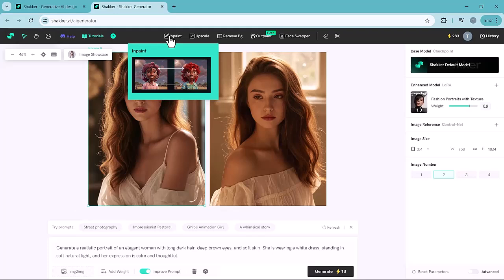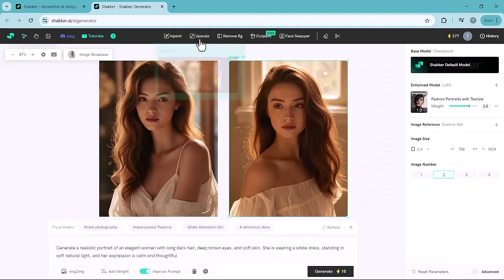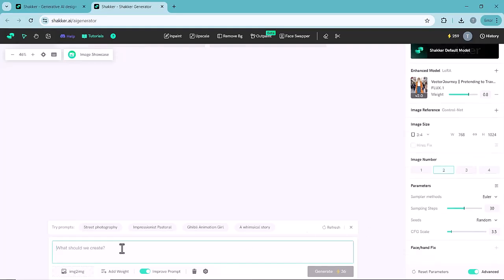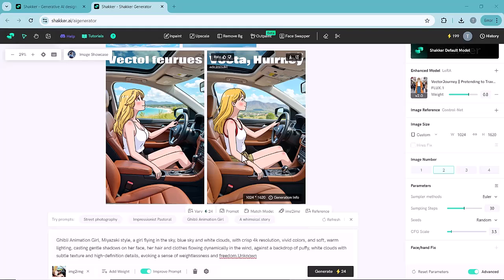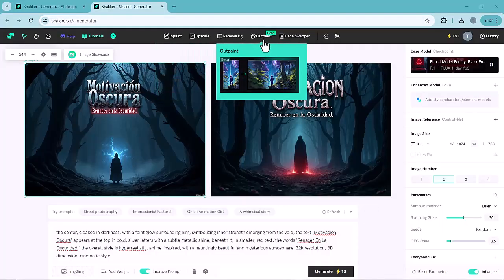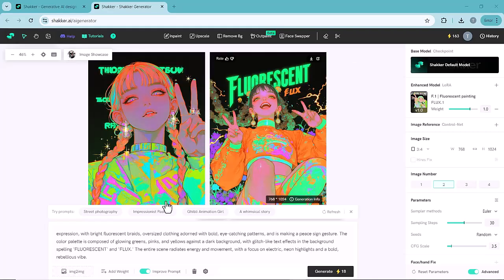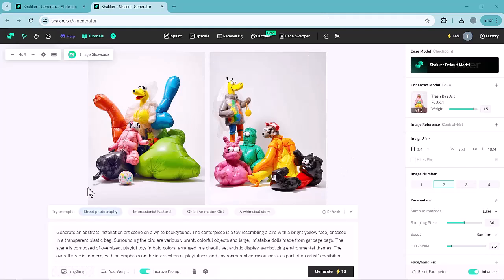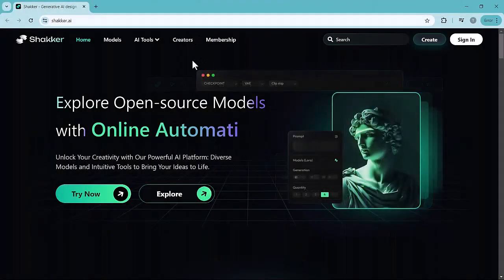Earn with AI Models | Create Your AI Influencer Using Shakker AI | Flux 1 Pro Tutorial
In this video, we’ll explore how to earn using AI models by creating your very own AI influencer with Shakker AI’s powerful Flux 1 Pro tool! Whether you're a beginner or a seasoned content creator, Shakker AI provides innovative options to build unique, high-quality visuals and tap into new income opportunities in the AI space.

We'll cover everything from setting up your account, navigating the Flux 1 Pro model, generating stunning images, and customizing your AI influencer. Plus, we'll look at ways to monetize your AI creations, whether for social media, digital art, or client projects.